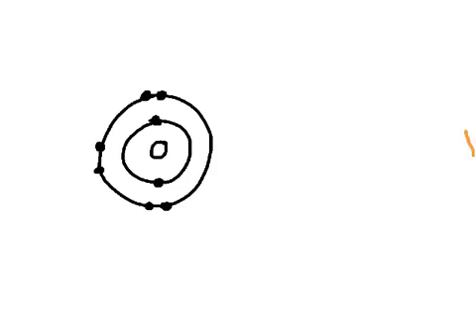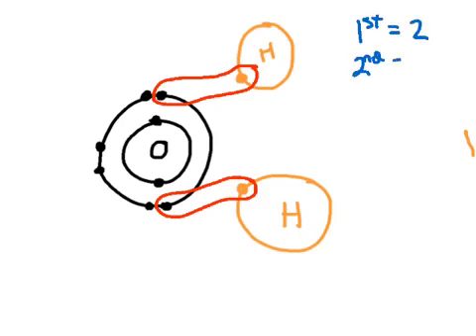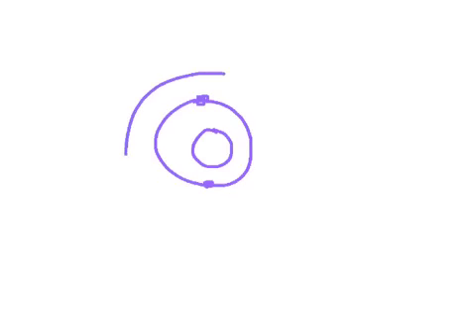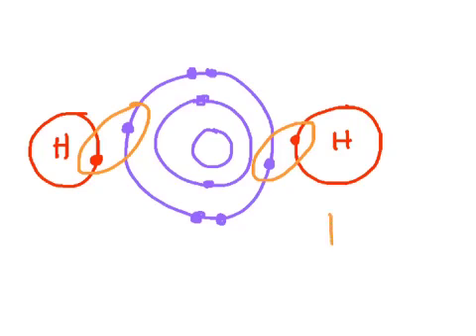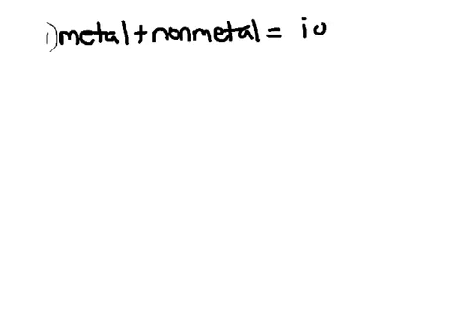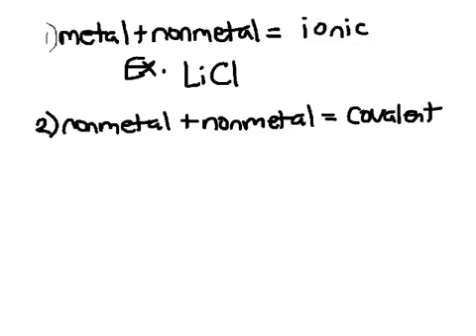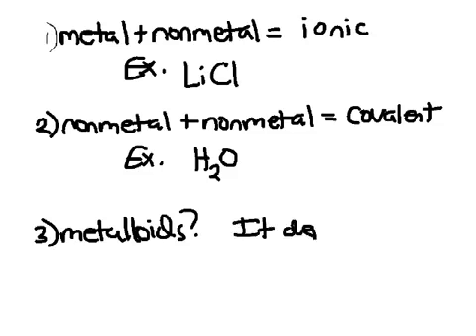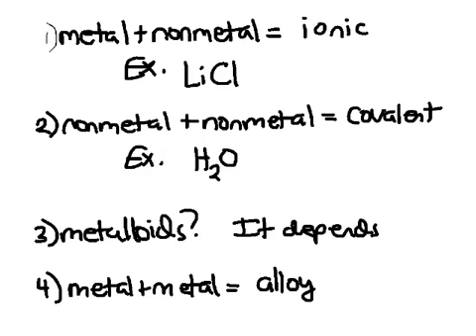Covalent bonds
How covalent bonds are made and which element mixtures end up in ionic or covalent bonds